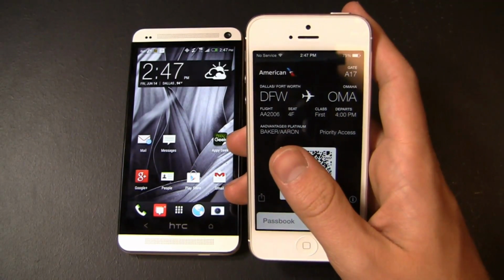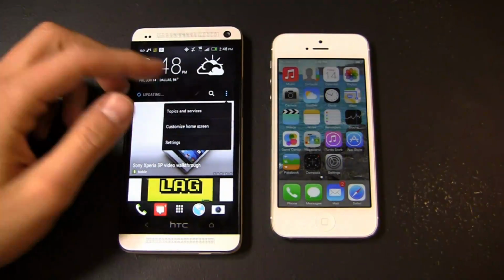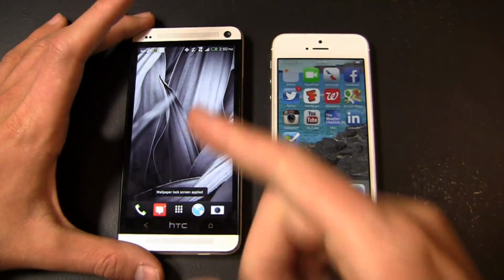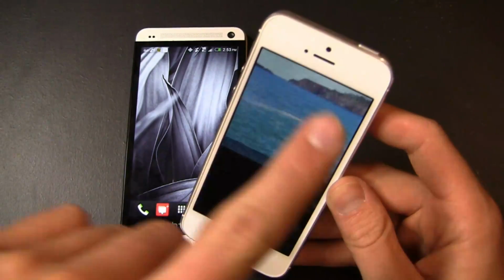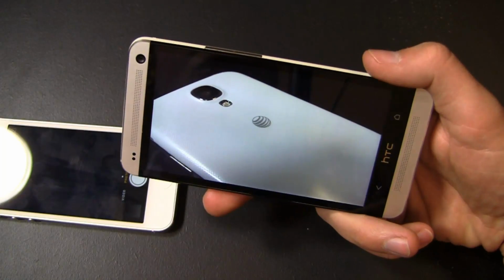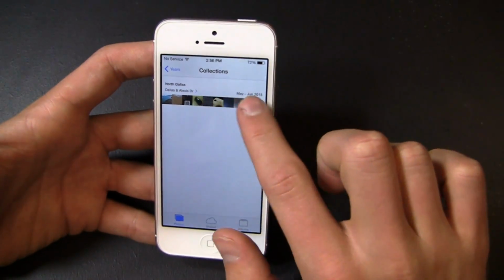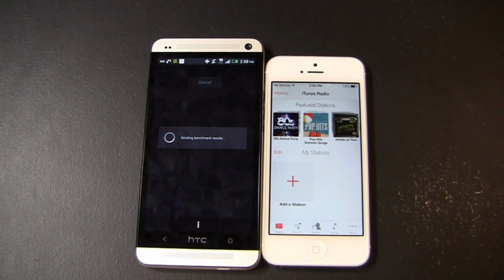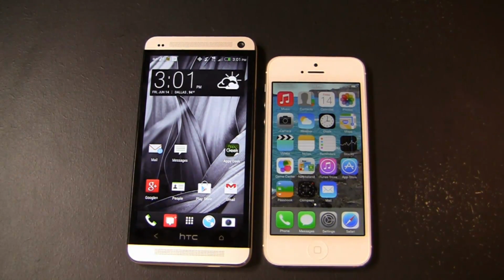HTC One vs. Apple iPhone 5 Part 2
It's dogfight time between the HTC One and Apple iPhone 5.  The HTC One is the flagship Android smartphone to beat, with a 1.7 GHz quad-core Snapdragon 600 processor, 4.7-inch HD display, 4-ultrapixel camera with 1080p HD recording, 2 GB of RAM, 2,300 mAh battery, and Android 4.1 Jelly Bean with HTC Sense 5.  The Apple iPhone 5 sports a 1.2 GHz dual-core Apple A6 CPU, 4-inch Retina Display, 8-megapixel camera with 1080p HD recording, 1,440 mAh battery, and iOS 6 (though iOS 7, pictured in the video, is coming soon).

They both have a lot to offer depending on what you need in a smartphone.  Which one will win the gold medal?  Part 2 of 2.